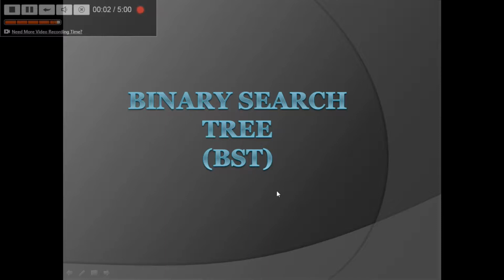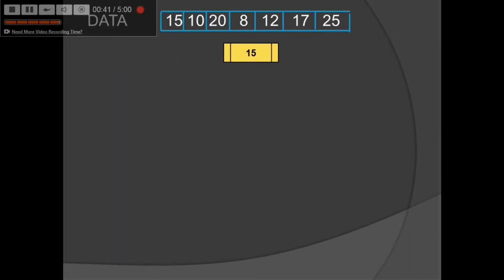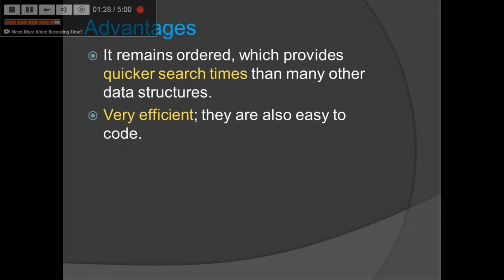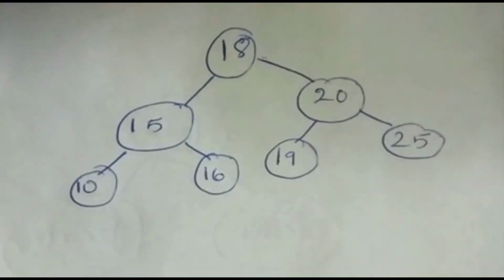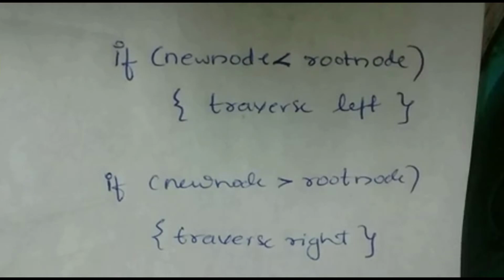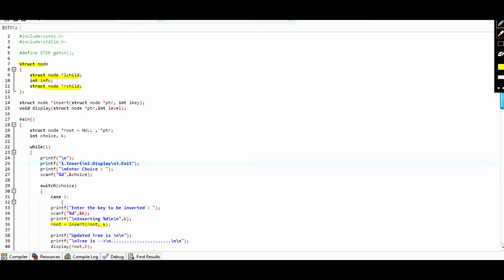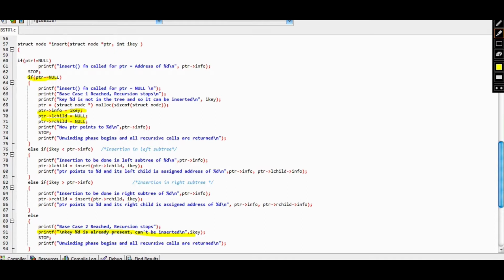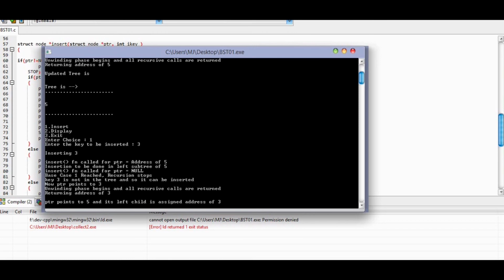Binary Search Tree - Insertion of a node